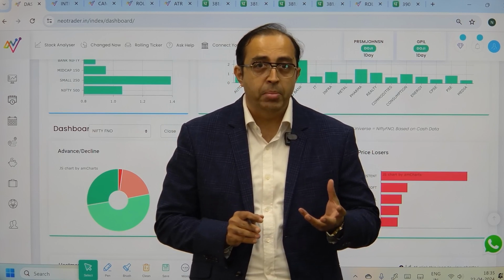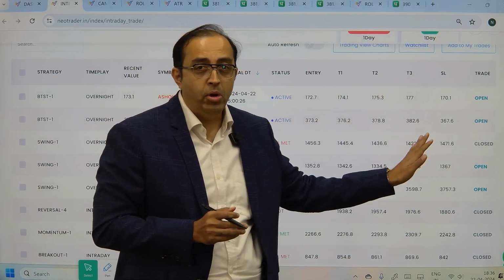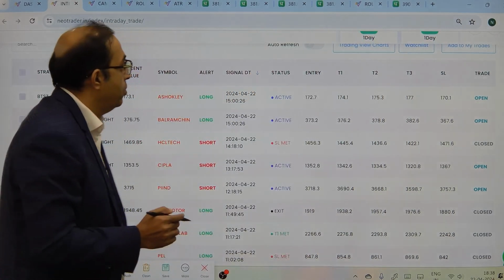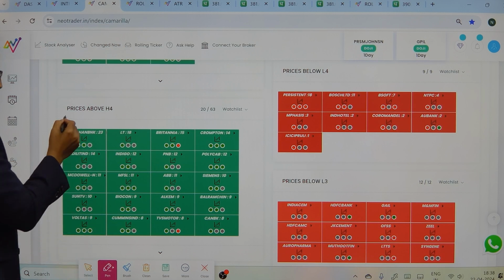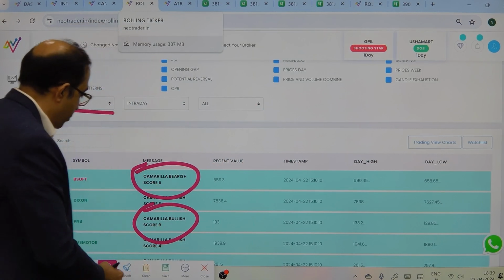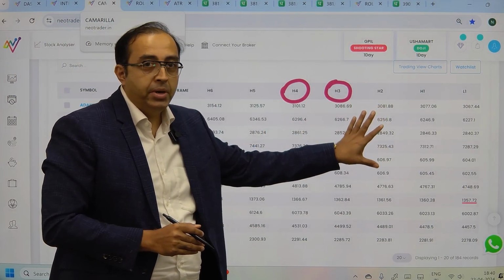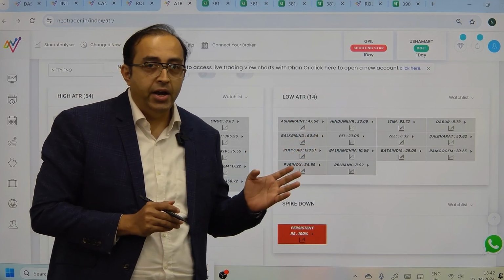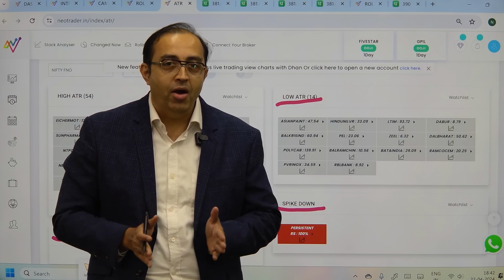Raja Venkatraman's Stock Market Stop Loss Strategies!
In this video, Raja Venkatraman shares invaluable insights on game-changing stop loss strategies that can lead to explosive success in the stock market. Learn from Raja as he explains different ways of finding the most effective stop loss levels to protect your investments and maximize your profits. Whether you are a beginner or an experienced trader, these strategies are sure to take your stock market game to the next level! Watch now and revolutionize your approach to trading.